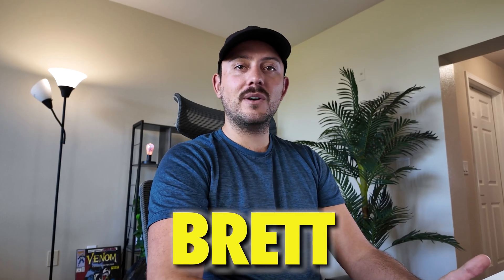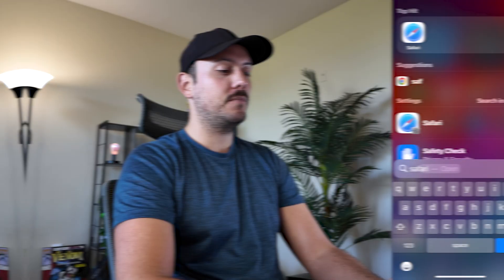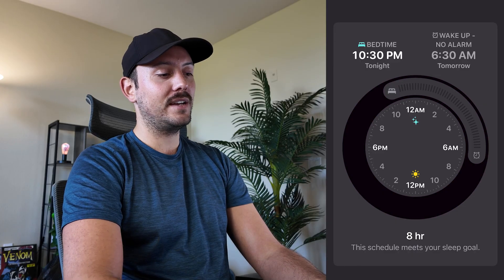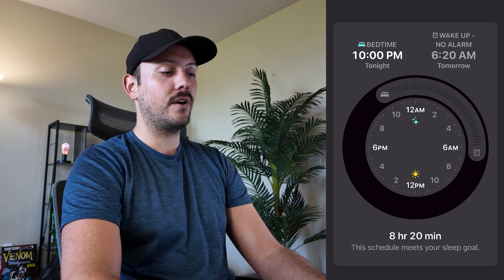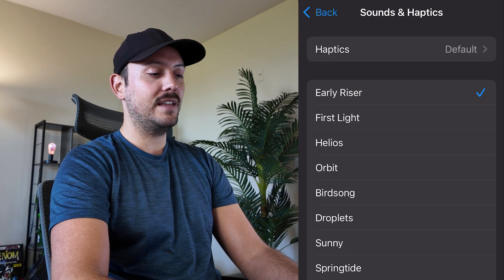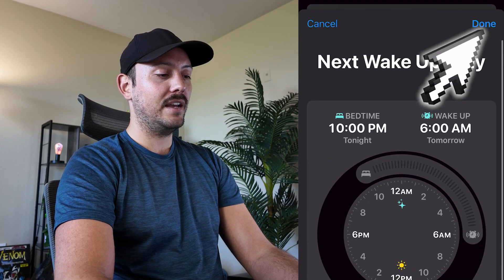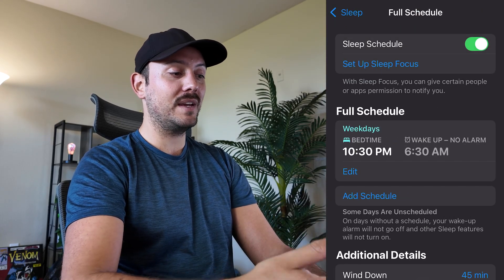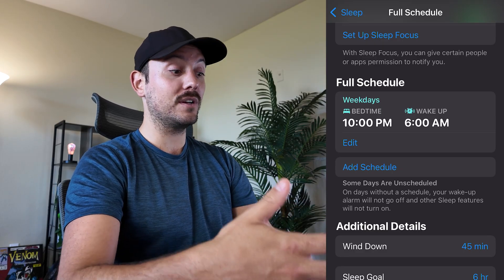How to Set Up Bedtime & Sleep Schedule on iPhone (Step-by-Step Guide)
In this video, I’ll go over how to use the Bedtime and Sleep Schedule feature on iPhone to create a consistent routine and get better rest. I’ll show how to open the Health app, tap the Browse tab, and set your bedtime and wake-up times. You’ll see how to enable the alarm, pick your preferred tone, and adjust sound and haptics. This quick iPhone tutorial makes it simple to set up a sleep schedule that helps you wake up feeling refreshed.

Be sure to watch this video all the way as I cover how to manage your bedtime, set alarms, and use sleep tracking in the Health app. I’ll walk through how to turn on snooze, change your alarm sound, and save your sleep settings properly. Learning these steps helps you stay consistent, improve your sleep quality, and start your mornings with ease. This guide shows exactly how to use the iPhone’s sleep tools to make your routine more balanced.

The iPhone sleep schedule feature in the Health app is designed to help you build healthy sleep habits that fit your lifestyle. It lets you edit bedtime hours, adjust wake-up times, and track your sleep data in one place. By using these settings, you can manage your rest, reduce screen time before bed, and get a smoother start each day. Mastering the iPhone Bedtime feature is an easy way to stay organized, improve wellness, and take full advantage of Apple’s built-in tools.

– Brett

Timeline:
0:00 - Introduction
0:10 - Opening Health App
0:13 - Pressing Browse Icon
0:22 - Editing Bedtime and Alarm
0:42 - Enabling Alarm
0:45 - Choosing Alarm Tone
0:53 - Adjusting Sound & Haptics
0:56 - Enabling Snooze
1:00 - Clicking Done